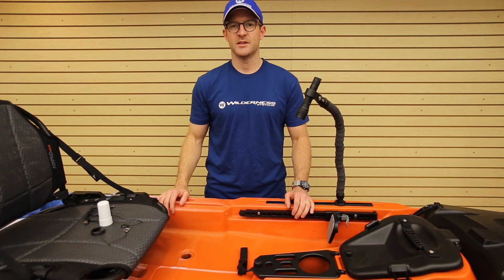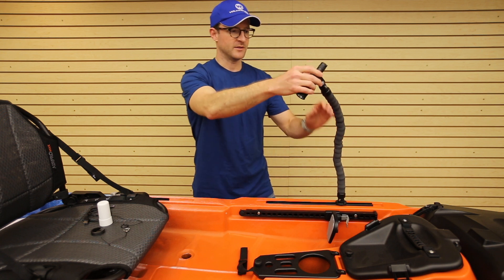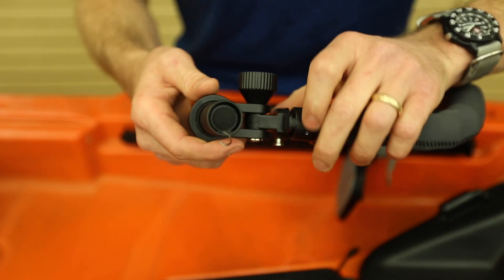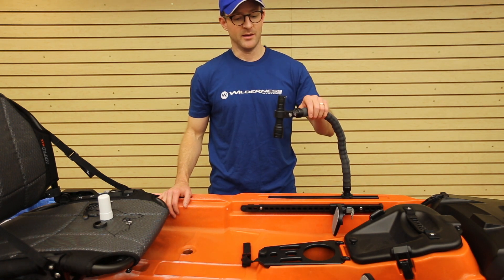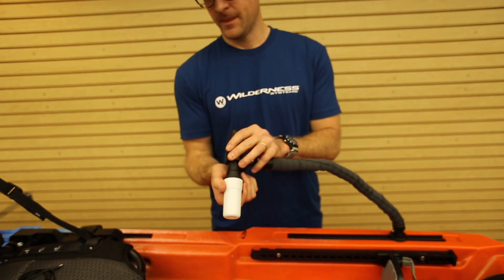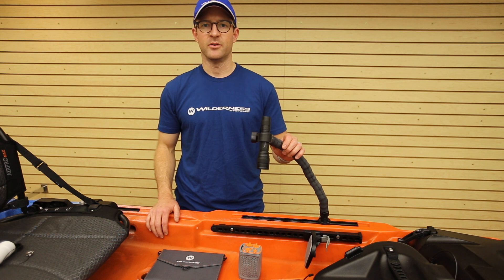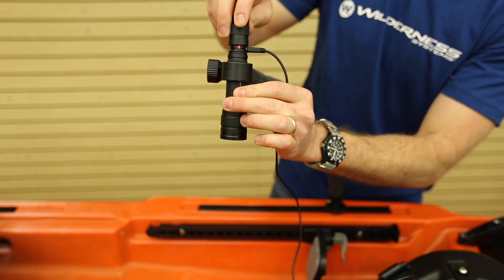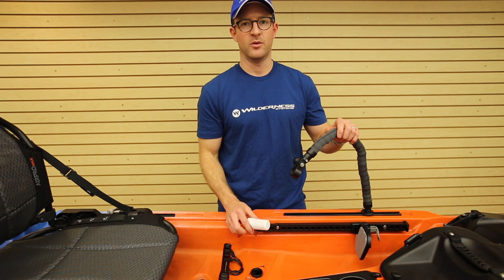Flex Arm LED Light | Wilderness Systems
The Flex-Arm LED Light redefines what a light can do in a kayak. Featuring a 2-foot flexible yet stable plastic arm, the LED light can be precisely aimed anywhere towards the deck as work station lighting, or bent into the water as a fish attractant. The 1000 lumens light is exceptionally bright with adjustable beams of green and white filters, and is easily powered by battery or USB. The light also features dim and strobe options. Anodized aluminum casing protects from the elements, and a quick-connect attachment system on both the top and bottom of the flex-arm allows for easy installation into SlideTraxTM. .